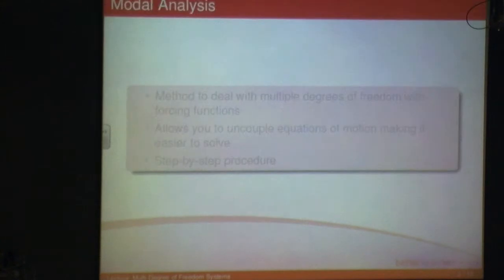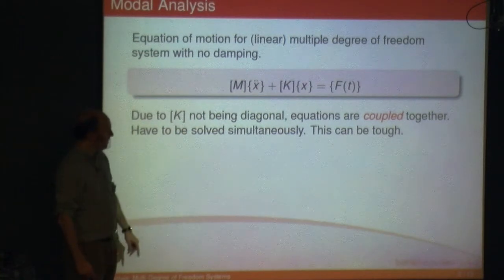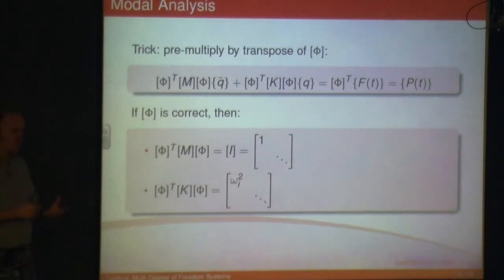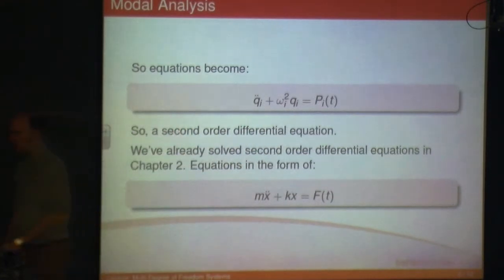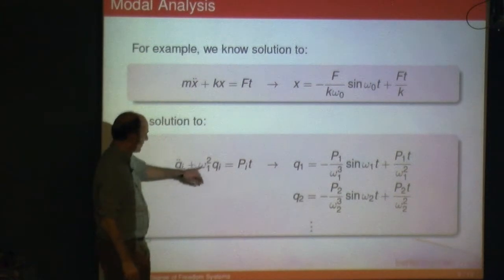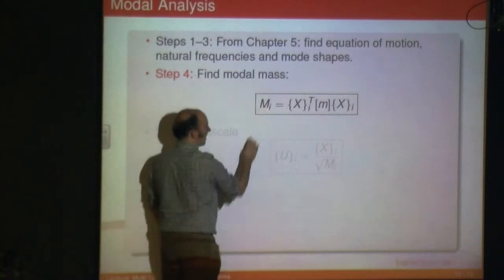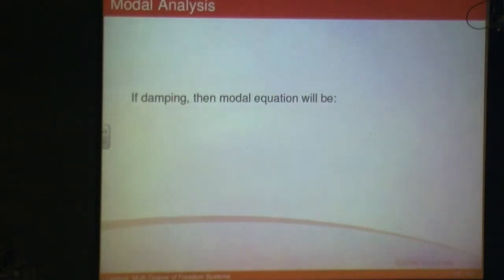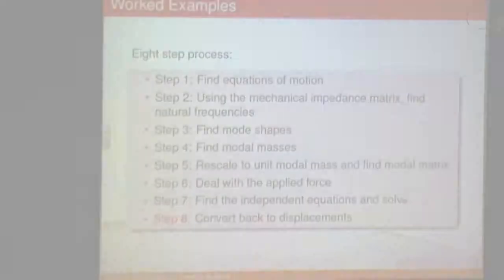Dynamics and Control 7-1 Modal Analysis Context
Recording of Dynamics Lecture 7 Part 1 as part of the Dynamics & Control module (UFMFM8-30-3) at UWE Bristol.

This video reiterates the rationale supporting the use of modal analysis, i.e. uncoupling equations of motion. We identify the key stages of the process without dwelling too much on the theory. The focus is on the step-by-step process to solve these problems.